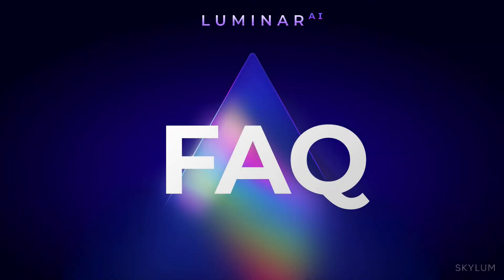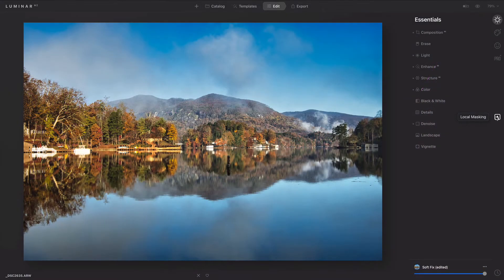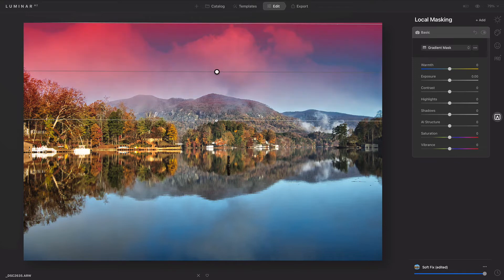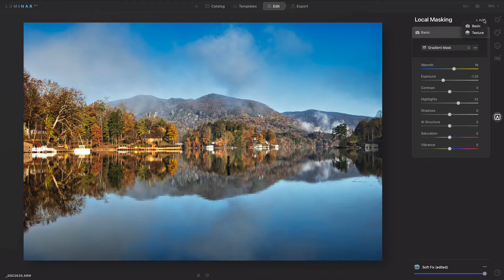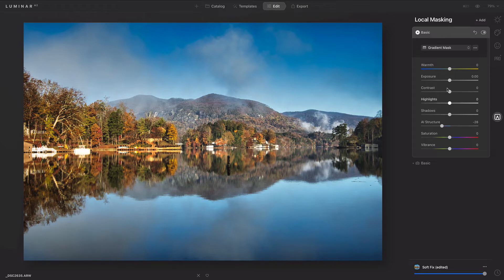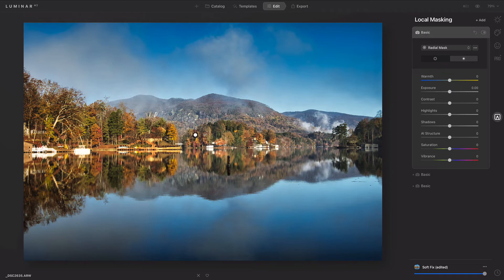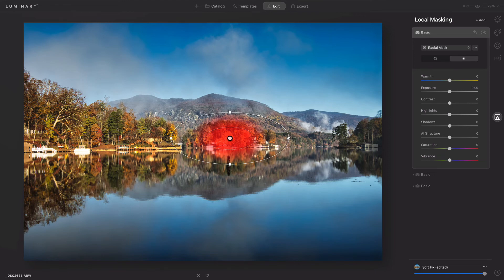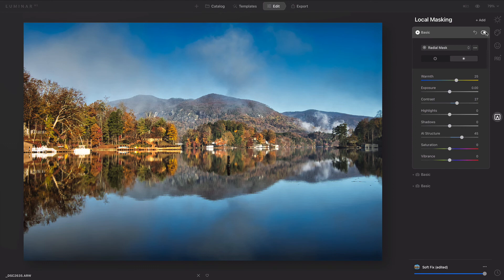Luminar AI FAQ: Where’s the Adjustable Gradient Effect?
This Luminar AI FAQ shows you how to add local adjustments.